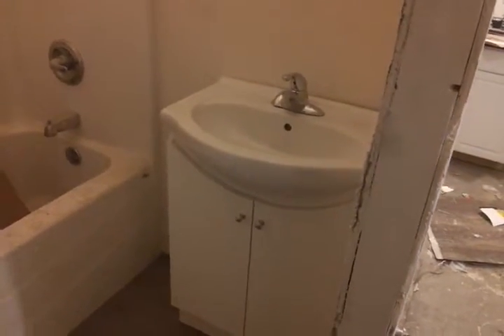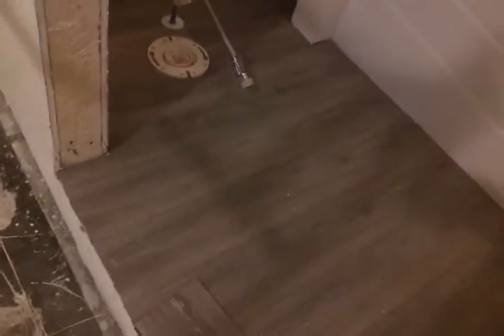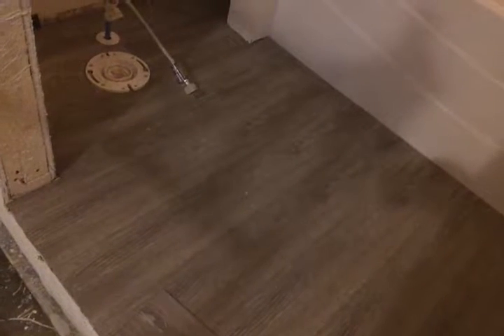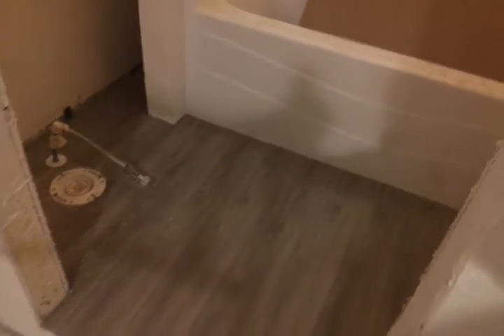2017.01.23 - C unit update.